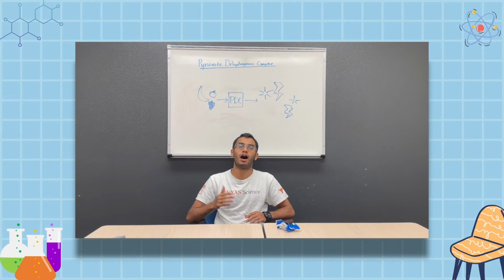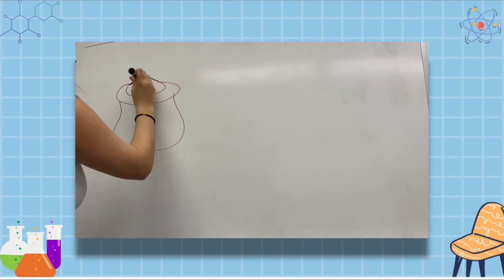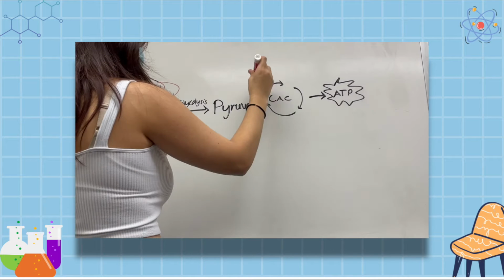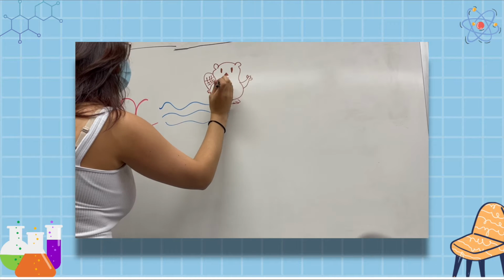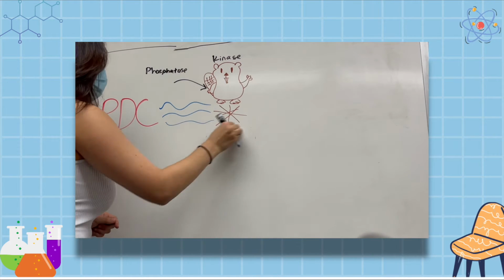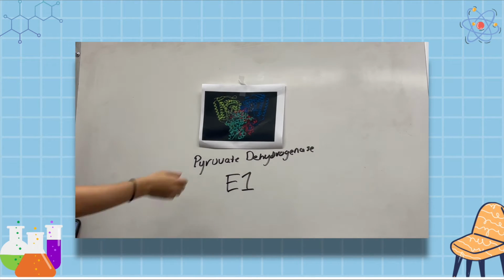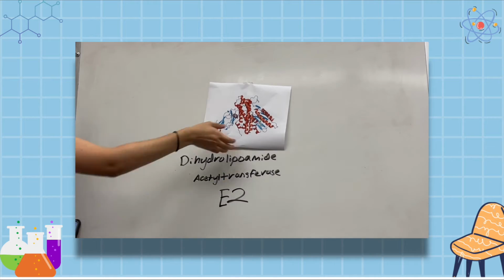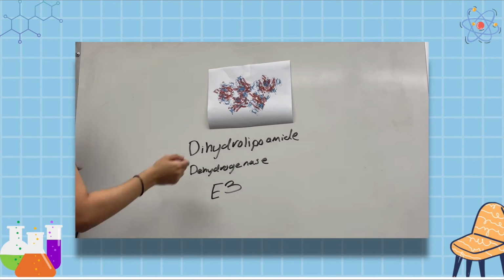BCH339M Project- The Pyruvate Dehydrogenase Complex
Group E